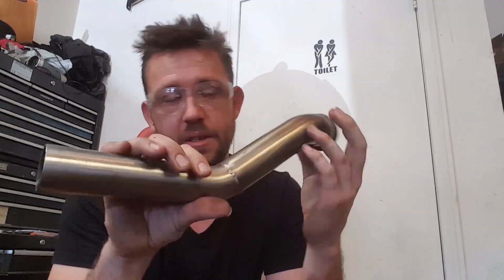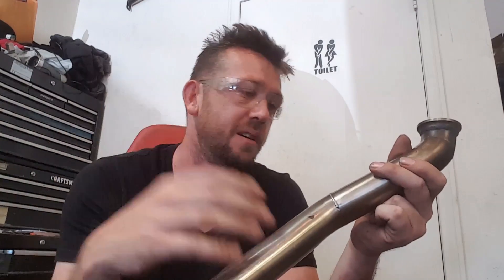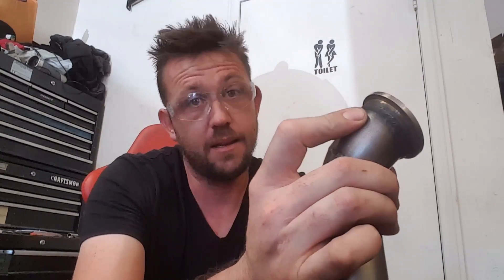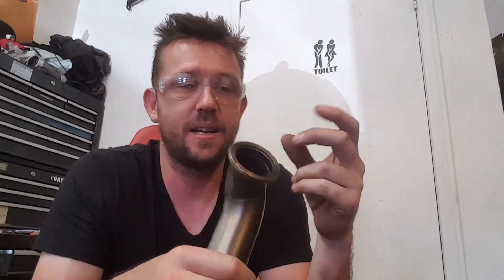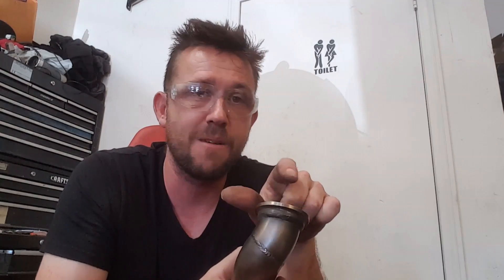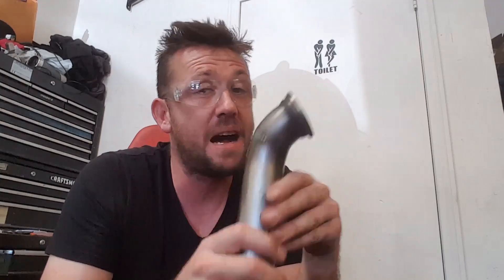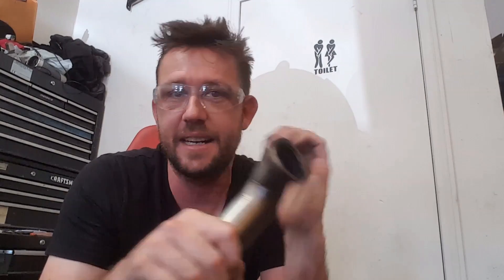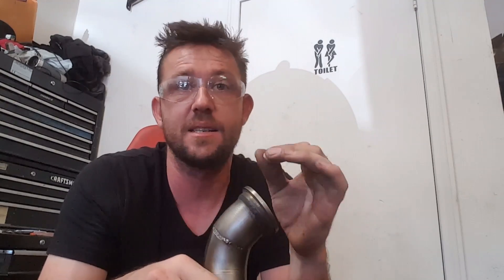TFS: Why You Need to Back Purge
When it comes time to decide whether or not to back purge your piece, it may help if you have this information in your brain. In this quick tip episode, Justin the Fabricator explains why you should back purge stainless used in the Automotive Performance Fabrication Industry.